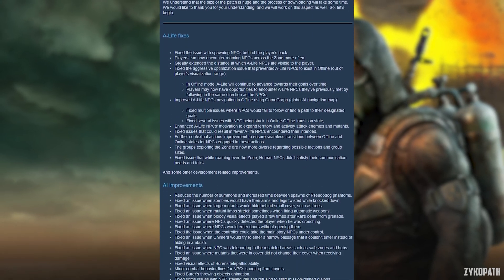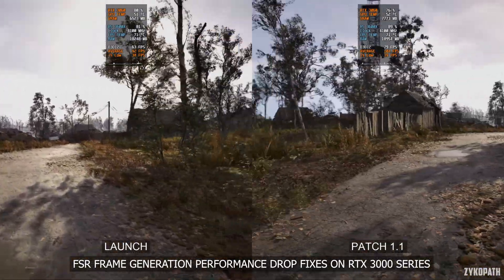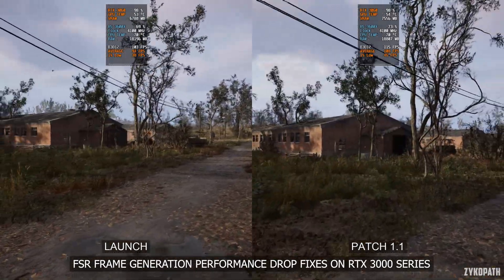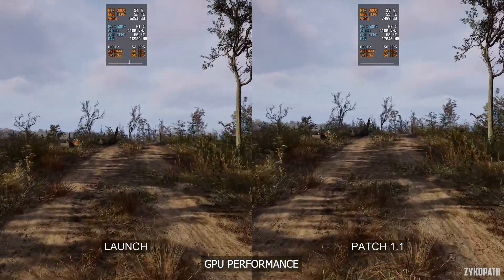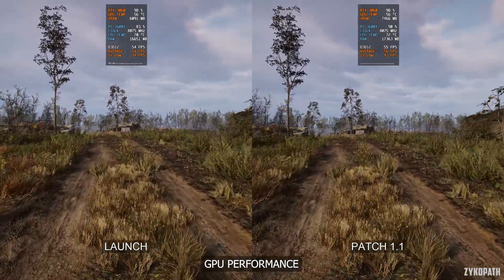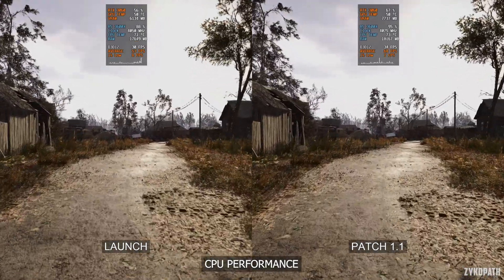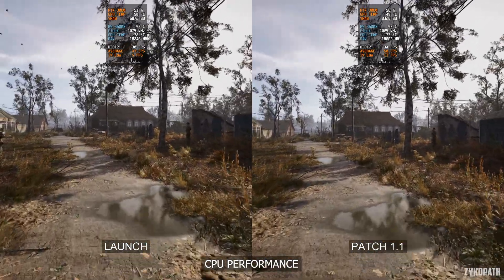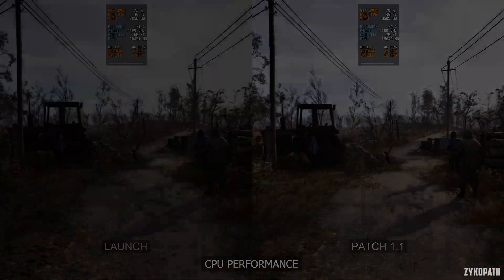Stalker 2 PC - Launch VS Patch 1.1 - Performance and Stability Improvements!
Comparing Stalker 2 patch 1.1 vs launch performance on PC.

TIMESTAMPS:
0:00 PATCH NOTES
0:13 FSR FRAME GENERATION PERFORMANCE FIXES ON RTX 3000
1:08 GPU PERFORMANCE
1:44 CPU PERFORMANCE

PC SPECS:
GPU: RTX 3060 12GB
CPU: R5 3600X
RAM: 32GB DDR4 3200Mhz
Motherboard: MSI B450-A PRO MAX
OS: Windows 11
MONITOR: MSI G321Q 1440P 170HZ